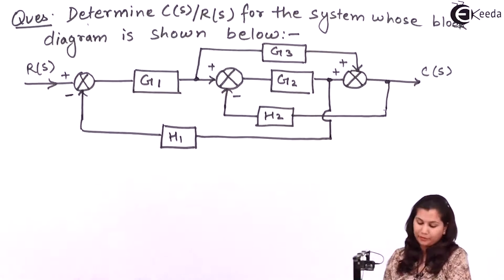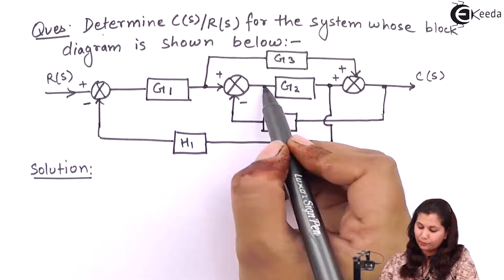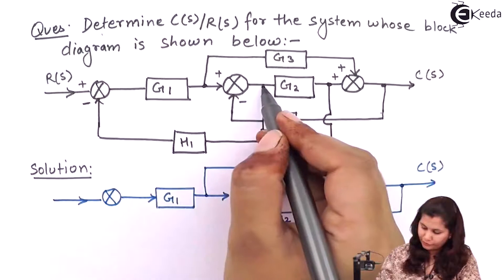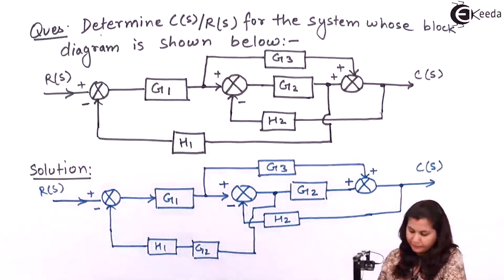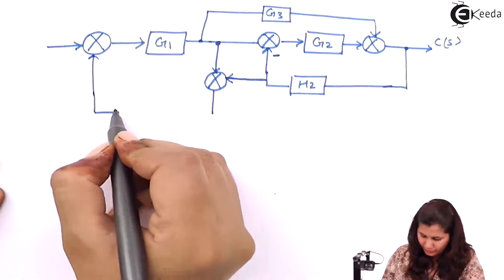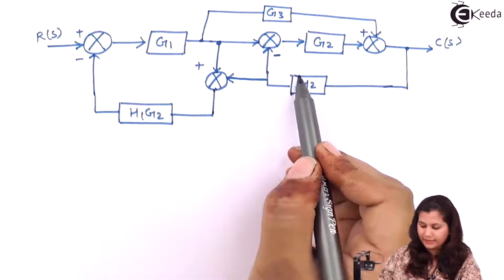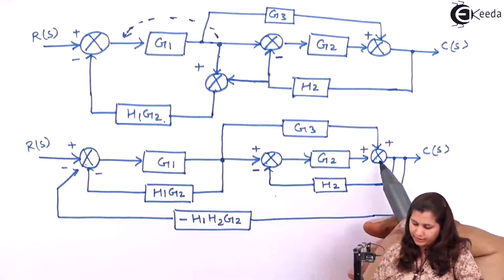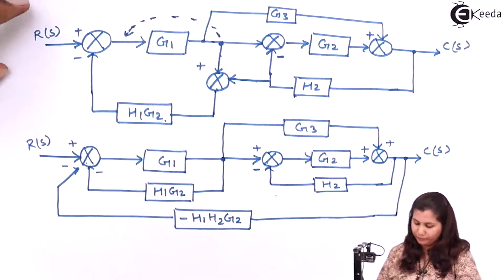Block Diagram Reduction Technique Problem 7 - Transfer Function - Control Systems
Video Name - Block Diagram Reduction Technique Problem 7

Happy Learning